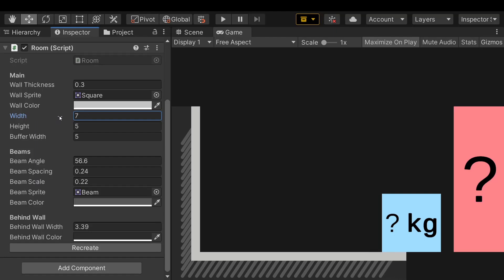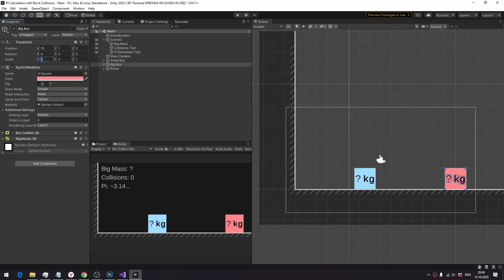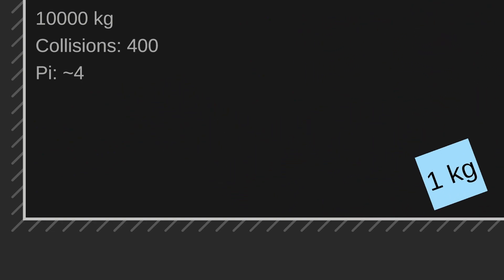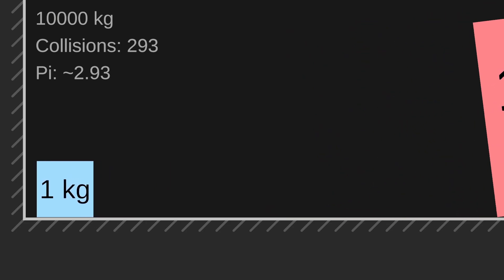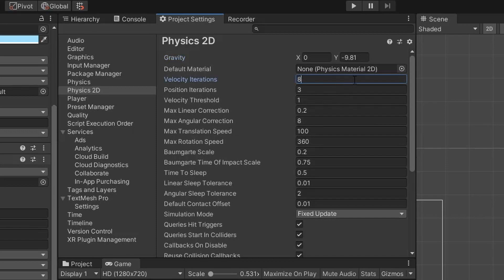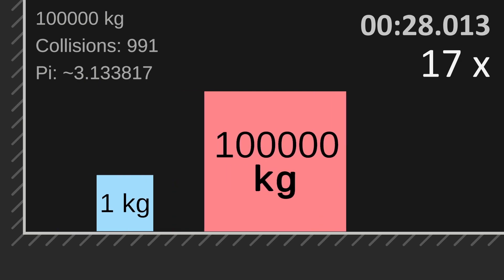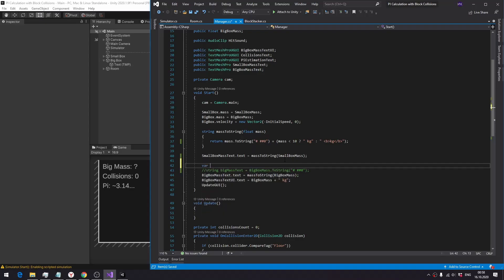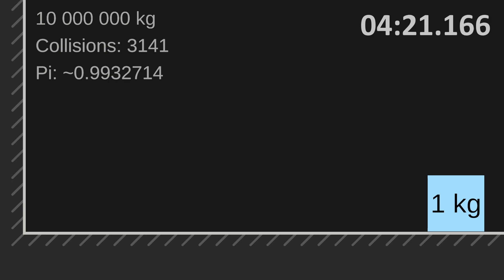More experiments computing PI using Unity physics with colliding blocks (3Blue1Brown way)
I continue my experiments computing number Pi the 3Blue1Brown way with colliding blocks using bare-bones Unity game engine's physics and make it work with a mass ratio of 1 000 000, which produces a correct value of Pi with a precision of 3 decimal digits. Will I be able to achieve better precision?

This video is the third part of my quest in computing number Pi with two colliding blocks and Unity physics. Watch the previous parts:

0:00 - Overview
0:33 - Visual Adjustments
0:48 - No Freeze Rotation
2:03 - Freeze big block rotation
2:15 - Freeze small block rotation
2:30 - Freeze rotation of both blocks
2:49 - Tinker with Fixed Timestep and Velocity/Position Iterations
3:27 - Trying 100 000 kg
3:44 - Fixing Velocity Threshold
4:13 - Trying 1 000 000 kg
4:47 - Trying 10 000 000 kg
6:07 - Outro